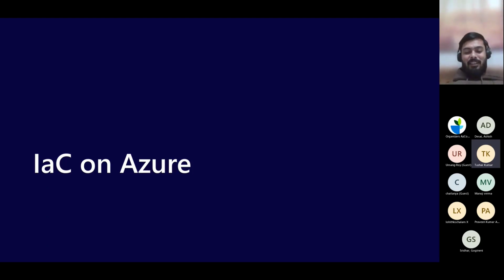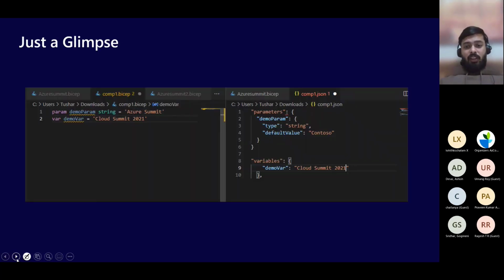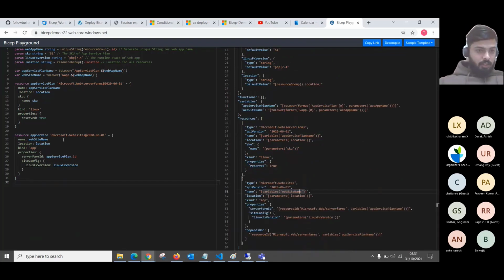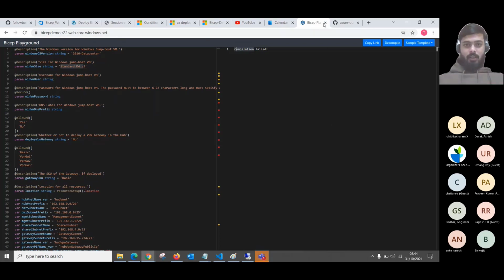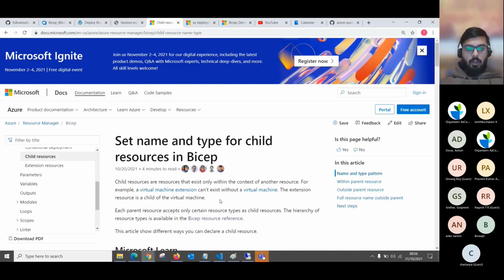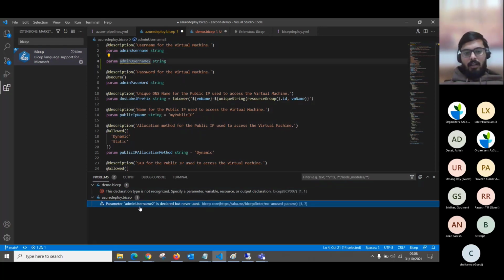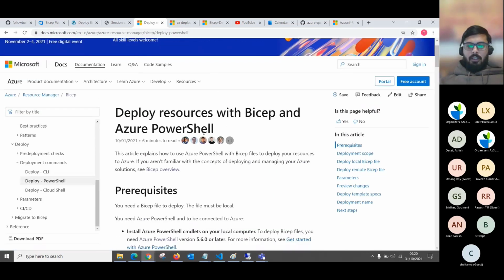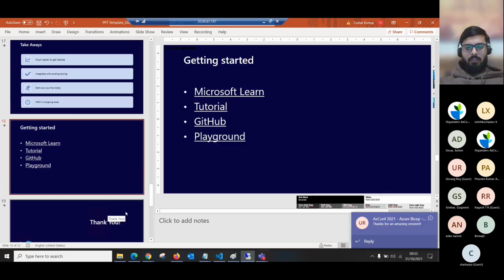Azure Bicep – Let’s get our Hands dirty | Tushar Kumar | AzConfDev2021 | Workshop | AzConfDev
ARM templates are an essential component of one's DevOps journey when it comes to managing infrastructure and apps on the Azure platform. However, ARM templates are pretty complex to handle and so Microsoft developed a new DSL named 'Bicep' that will make everyone's life easier. In this session I will give you an introduction how 'Bicep' works and how it can help you with kick-starting your Azure Infrastructure as Code journey!